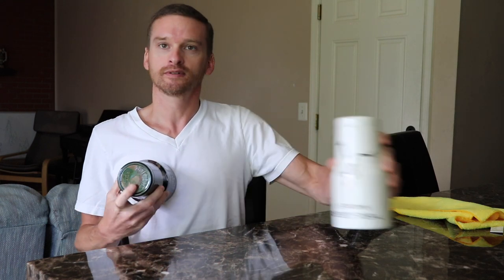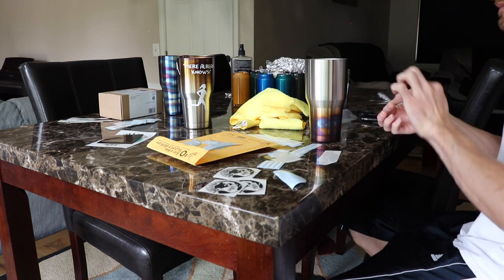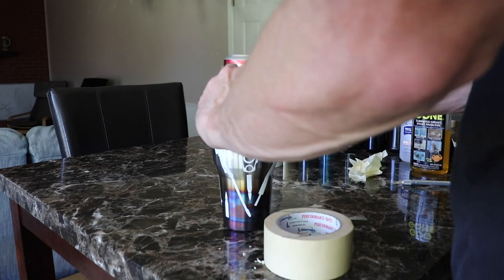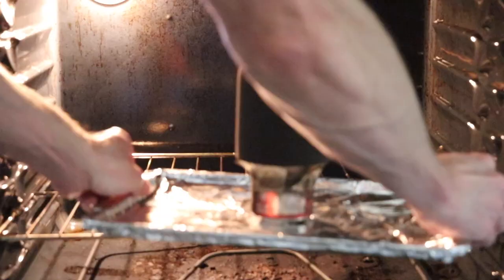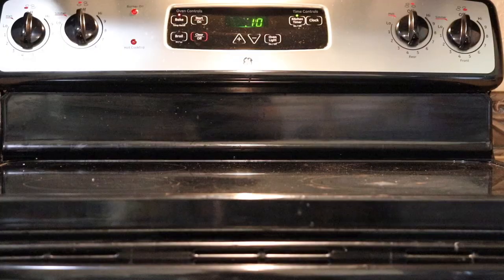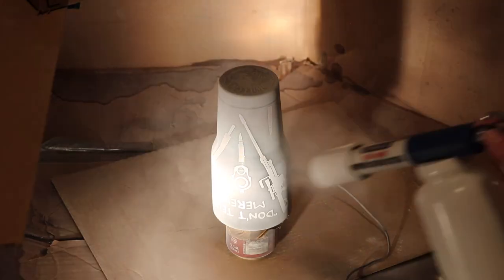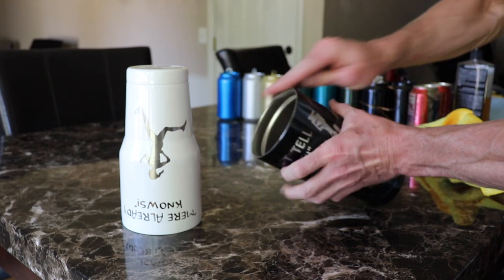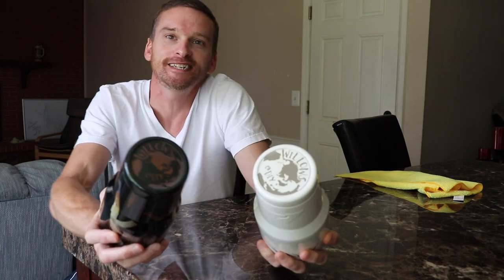DIY Custom Powder Coated Demolition Ranch Tumblers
DIY Custom Powder Coated Demolition Ranch Tumblers. I show you all the steps I took to create these Demolition Ranch tumblers.  annealing, masking, installing decals, building an inexpensive tumbler stand, cleaning & preparing the tumblers for coating, powder coating, baking, removing decals, adhesive removal, preparing the tumblers for clear coating, clear coat, final bake, and finish sanding the rim of the tumblers. I'm a fan of the Demolition Ranch channel and i made these tumblers to send to Matt & Mere. I hope you all enjoyed powder coating these tumblers with me.

Product Links:
Decals:
Silhouette Cameo 3

VacMaster shop vac

VacMaster bags

VacMaster filters Fine filter

Copper grounding wire

Masking Tape:
High Temperature Masking Tape 1/4" - 1"
High Temperature Masking Tape 2"
InterTape High Temperature Masking Tape 1/2", 3/4", 1", 2",3"

Silicon Plug for 30oz tumblers

Eastwood Dual voltage powder coating gun

Powder coating Gun Modifications:
1/4" NPT pressure regulator

0-30 PSI pressure gauge

Higher quality
Digital pressure gauge with regulator

In-line filter water & oil separator

small in-line oil & water separator

0.8" Air Stone

1" PVC Coupling

Milton V style Air Couplings

Milton V style male coupler

Kershaw Chive 1.9" Pocket Knife

Kershaw Scallion 2.4" Pocket Knife

Kershaw 1600DAM Chive 1.9" Damascus Pocket Knife